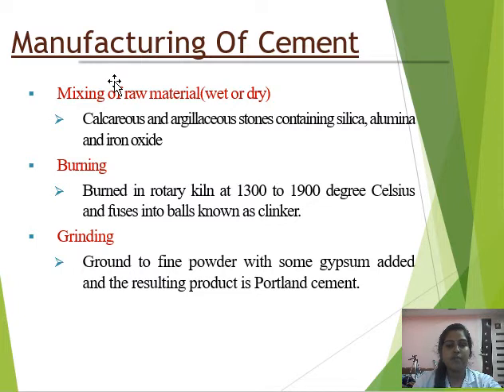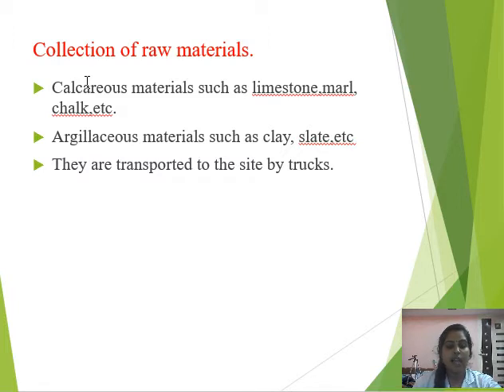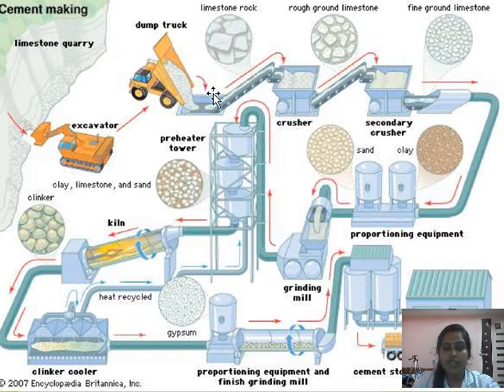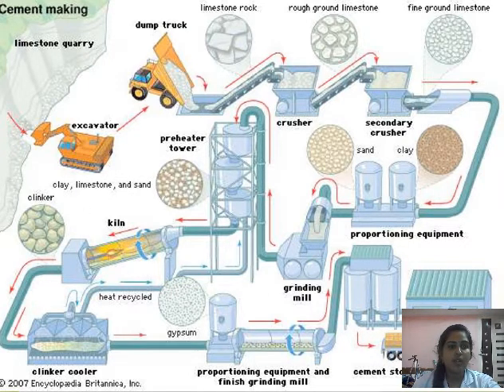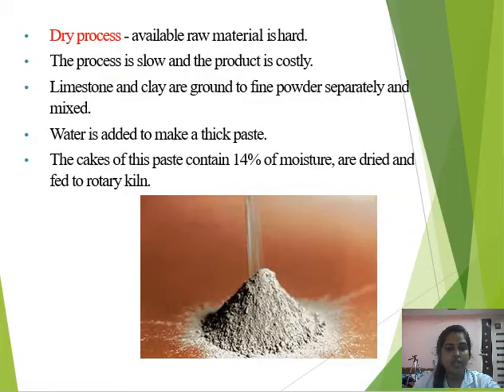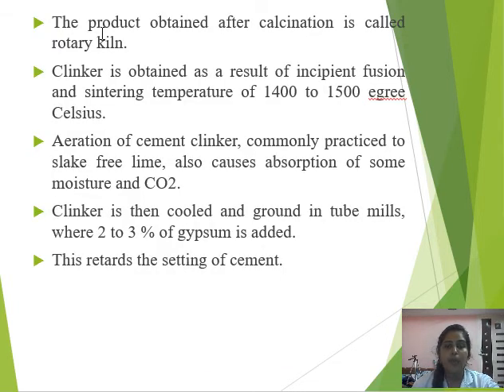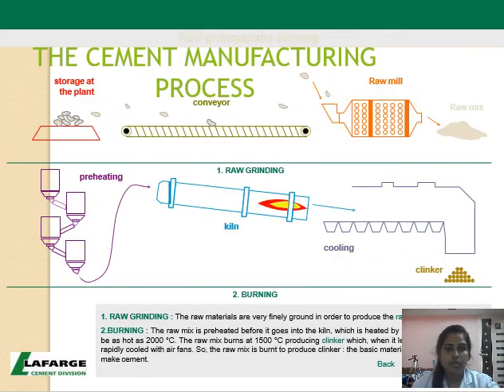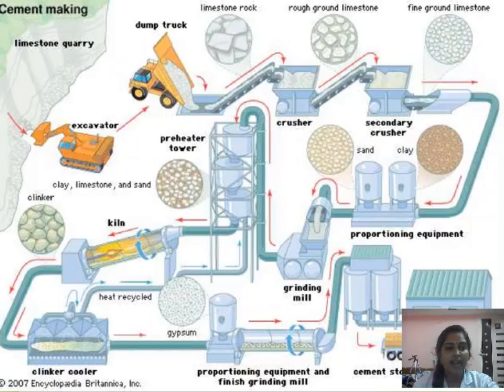Constuction materials unit 2 CE8391 lecture 14